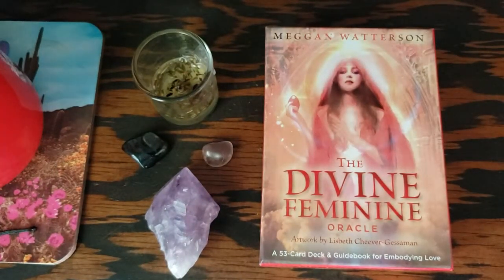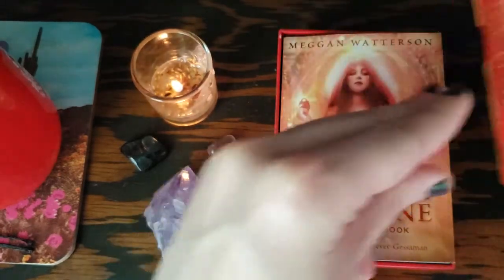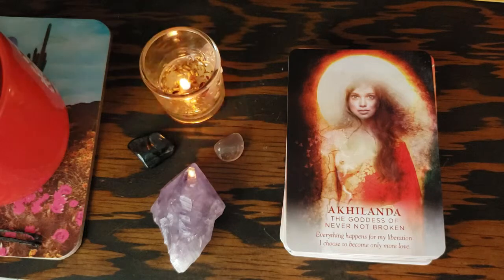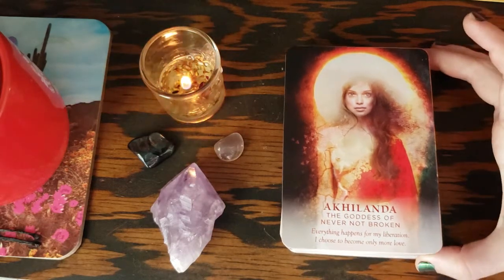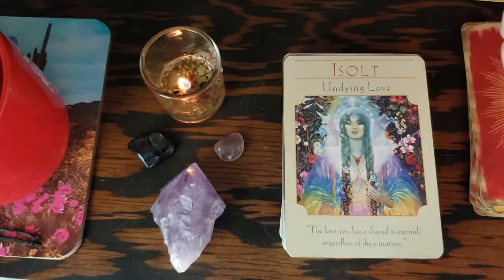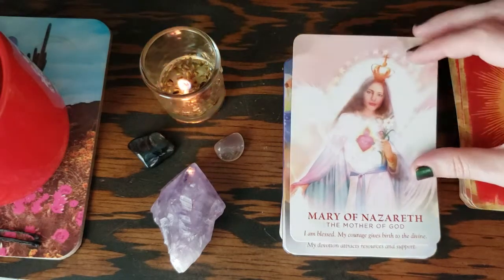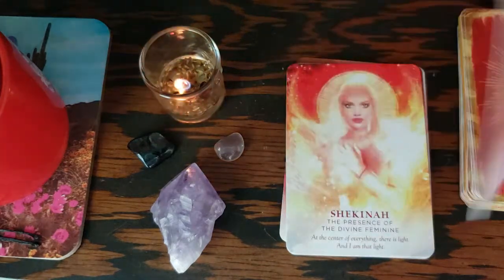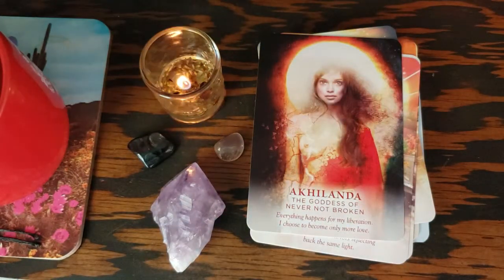Divine Feminine Oracle Card Review & Full Flip-Through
*"What's This Bitch Talking About?: a Buffy podcast” is on iTunes, Tune In, SoundCloud and Stitcher.